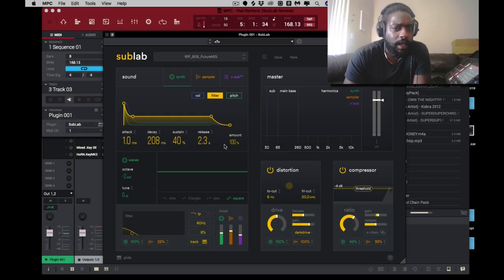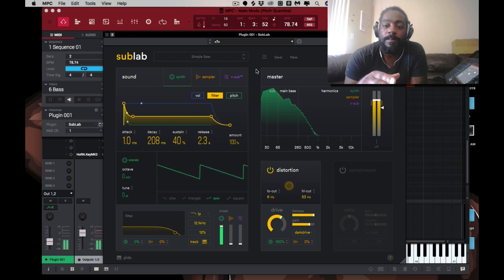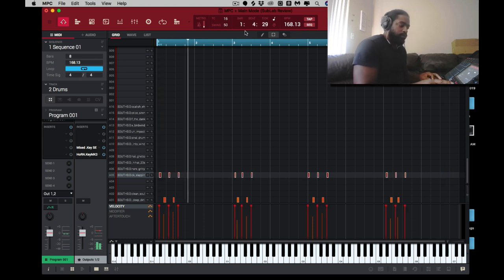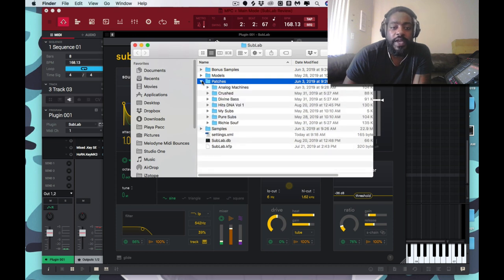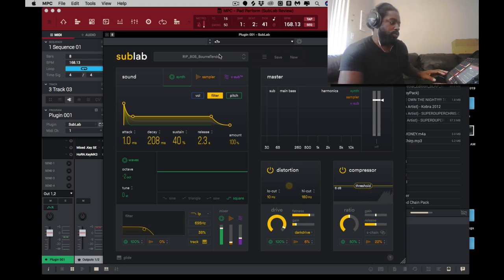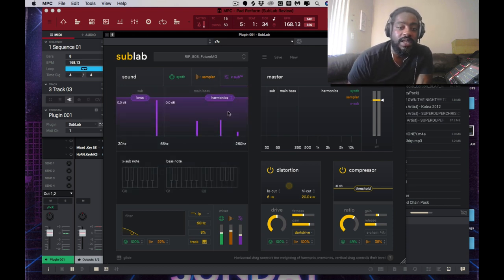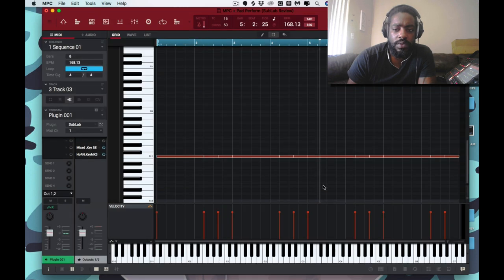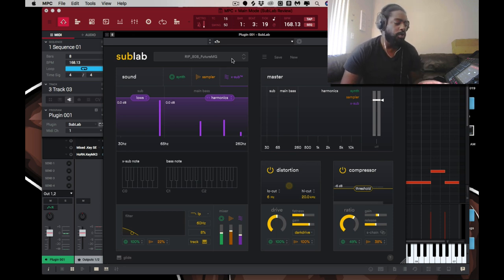How 808s Are Bourne Faw Sublab - Review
In This Video I respond to a subscriber who inquired about the preset that I used on a recent video
about pitch quantize with the mpc live. I also review Dj Ave Mcree How 808s are Bourne Sublab Presets.

Time Stamps:
Intro: 0:51
Simple Saw Preset: 2:31
New Session Cookup: 4:35
Drum Work: 4:59
Kick Drum: 5:39
Snare Drum: 6:10
Hi Hat: 7:10
Sublab Review: 8:10
Preset:
How To Import Dj Ave Mcree Expansion: 9:25
Rip_808_BourneTendo: 13:20
Rip_808_FutureMG: 13:58
Sublab Breakdown: 14:22
Sublab Sampler: 15:25
Pitch Quantize: 17:22
How 808s Are Bourne Preset Speed Review: 22:45
Final Words: 24:03